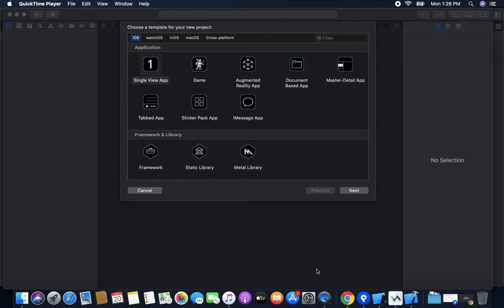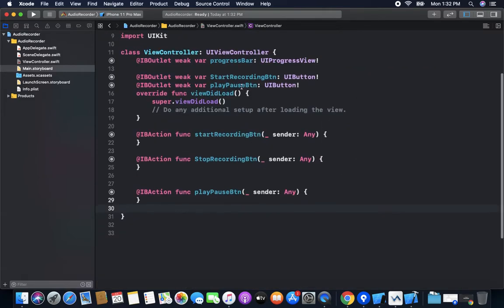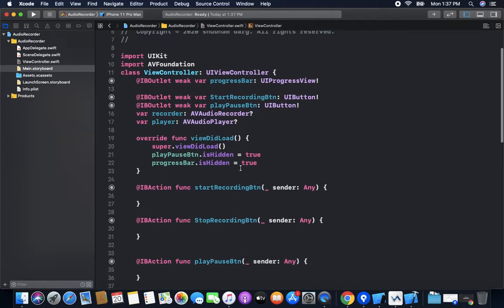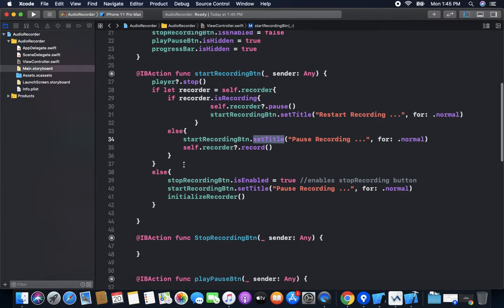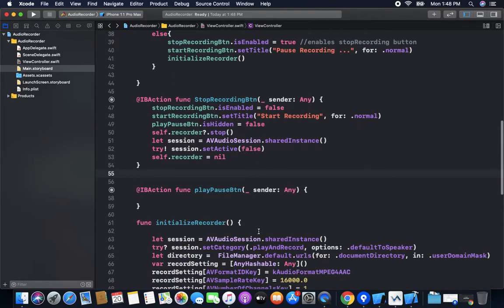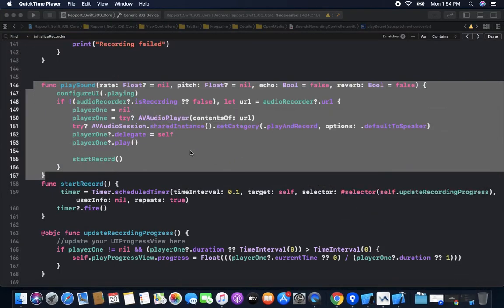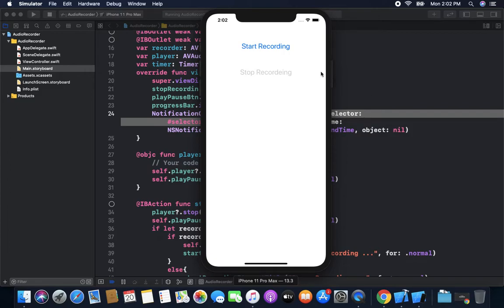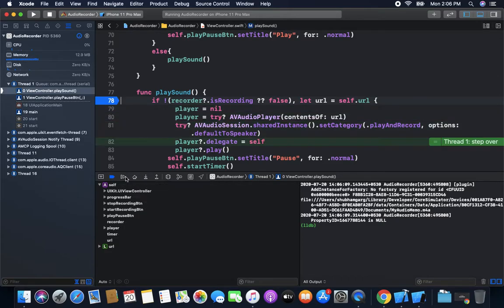Audio Recorder App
Chapter 20: Swift iOS App - IX